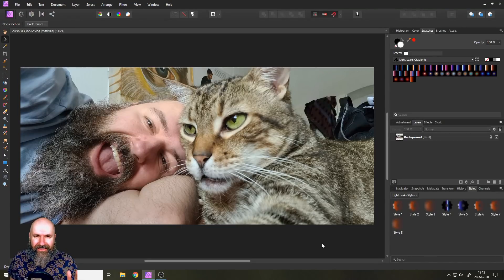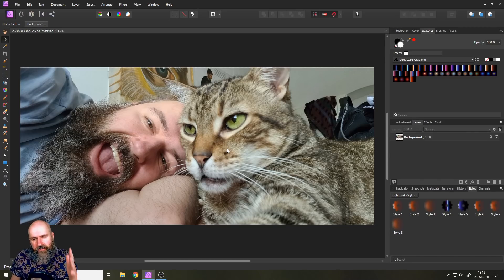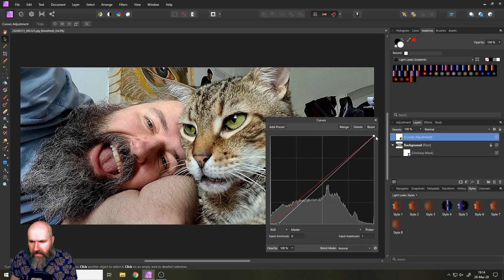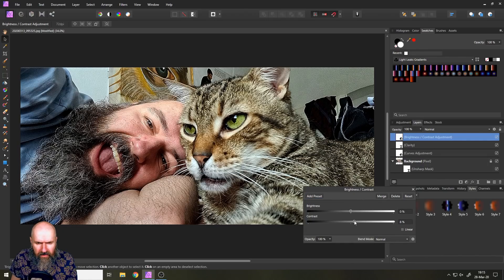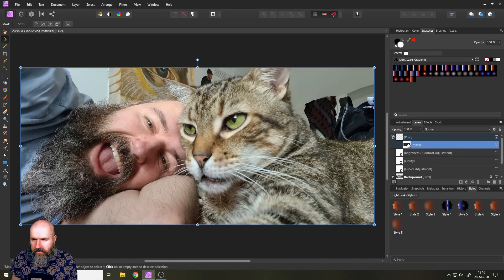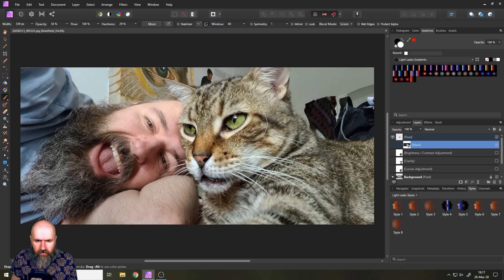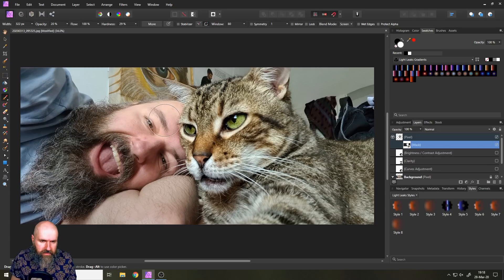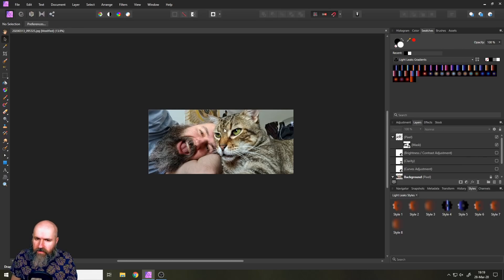Save a blurred image - Affinity Photo Tutorial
Learn how to sharpen blurred images with this little trick. It uses different methods from unsharpen mask to contrast and clarity. But then only applies to effect to the areas needed, so it looks even sharper as result of a optical illusion. :)